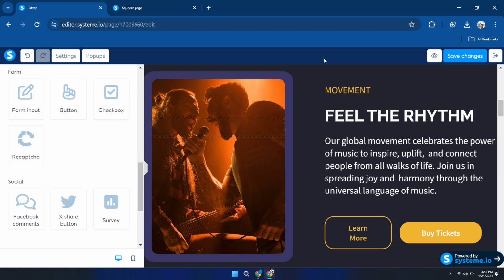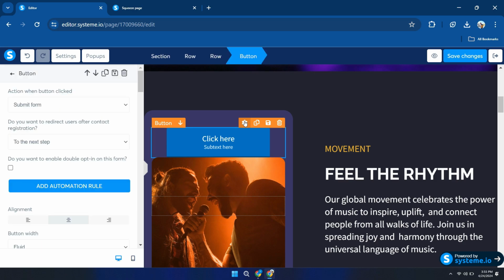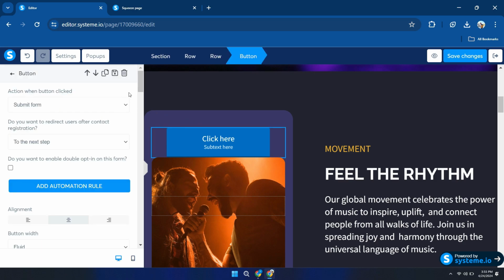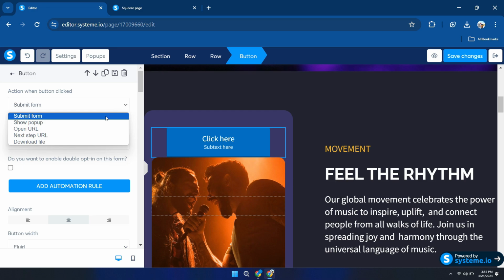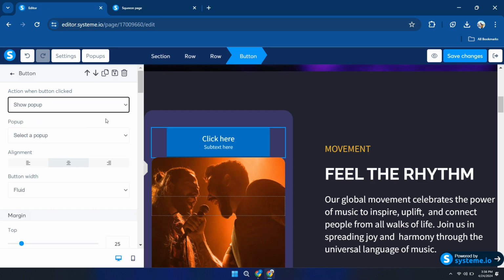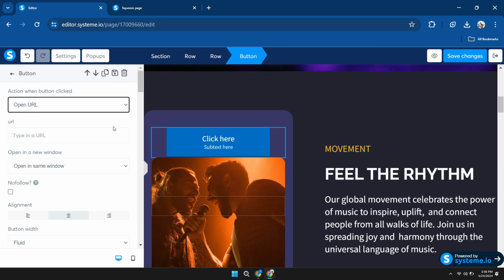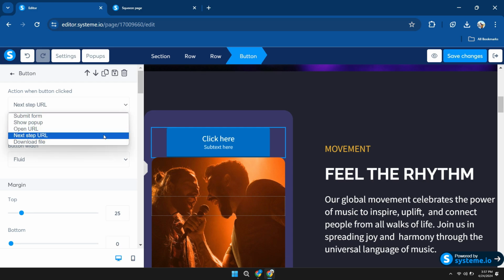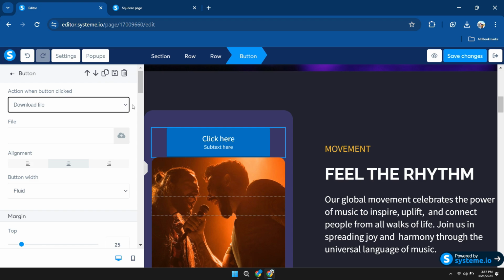How To Add A Button In Systeme.io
Discover how to effortlessly add buttons in Systeme.io! Elevate your website or sales funnel by creating and customizing buttons to drive engagement and action. Follow our step-by-step tutorial to master button integration and enhance user experience on your platform!